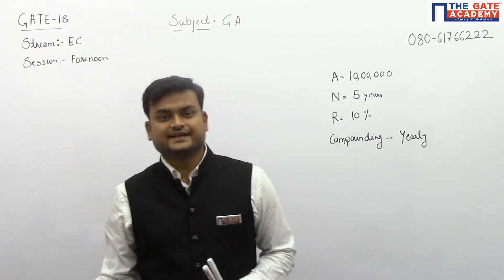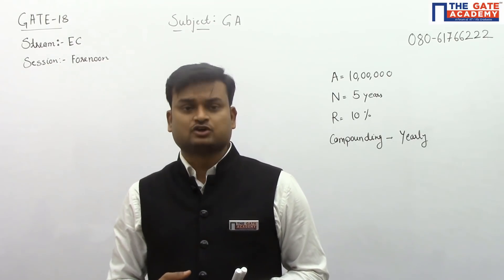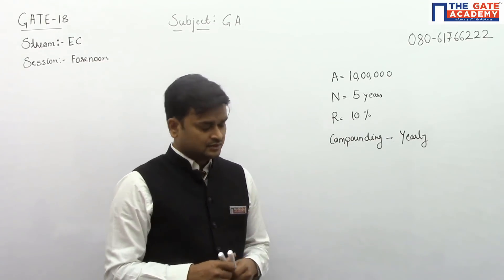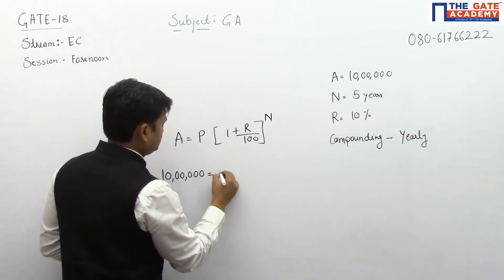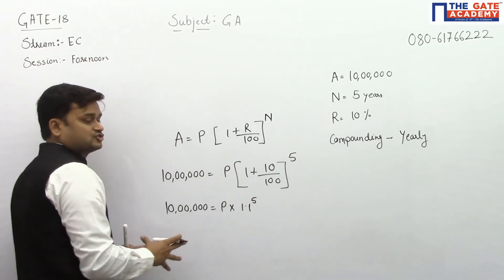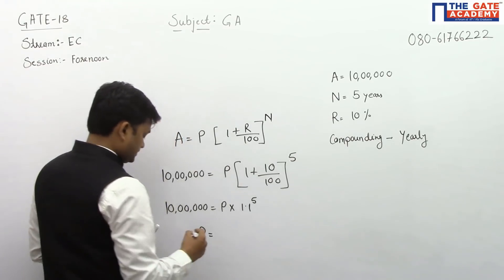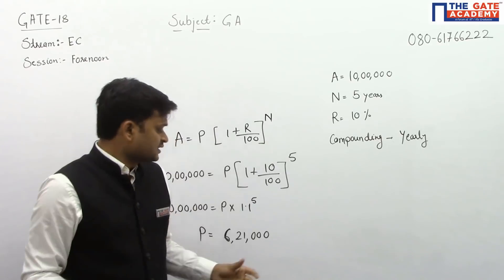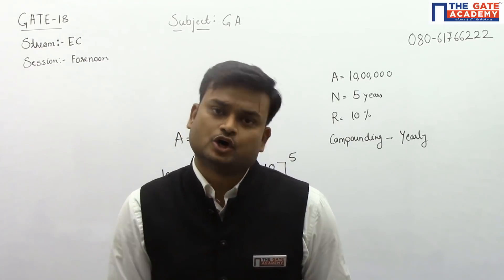General Aptitude | 05 | Electronics & Communication | GATE 2018 Exam Solution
A person ‘B’ wants to purchase car after 5 years for which he needs Rs.10,00,000. He thought to invest an amount in such a way that there is a compound interest of 10% annually. Find the minimum amount he needs to invest to serve the purpose.